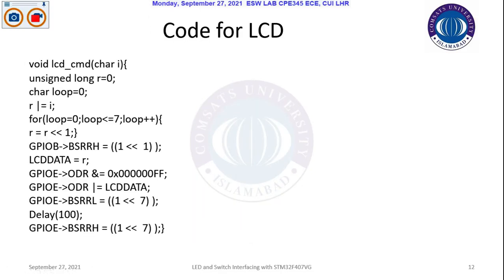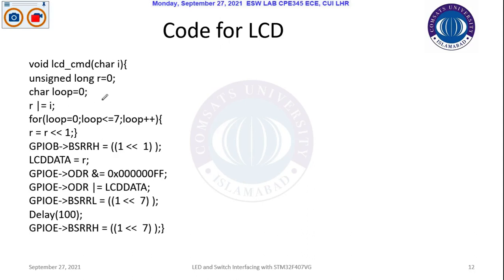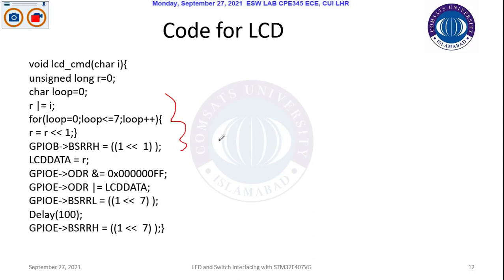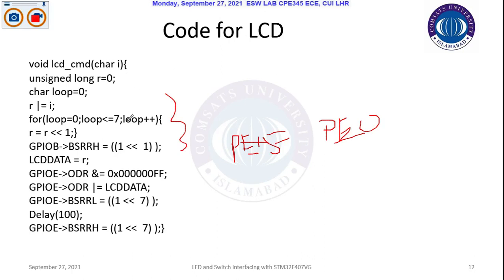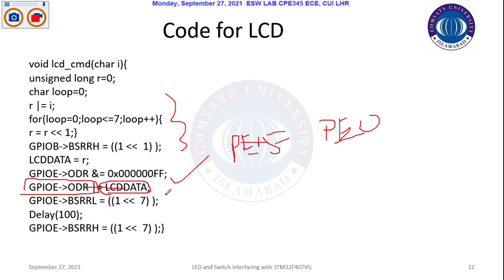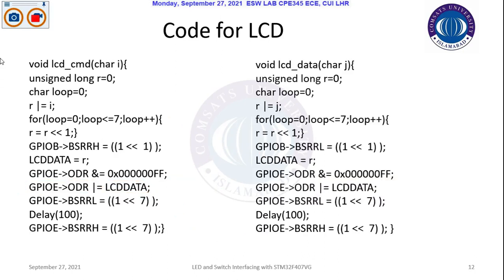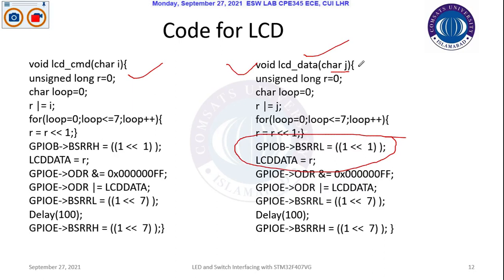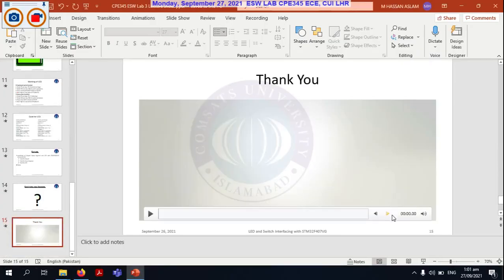Interfacing of Keypad, Seven Segment and LCD Part 7 [LCD Part 3]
This video is about the Interfacing of Keypad, Seven Segment and  LCD with STM32F407VG.